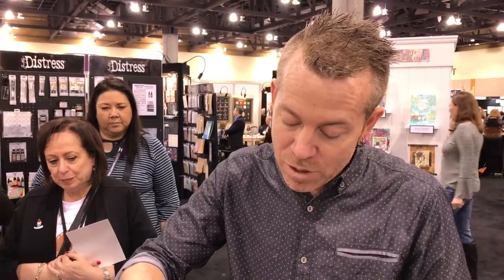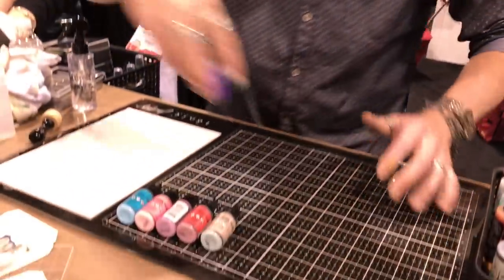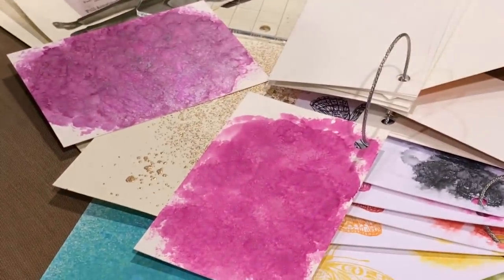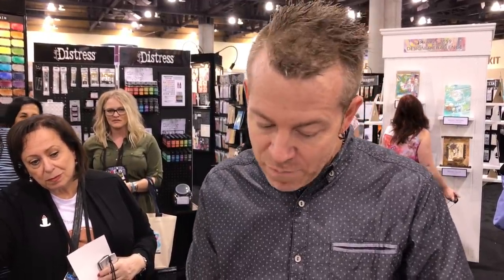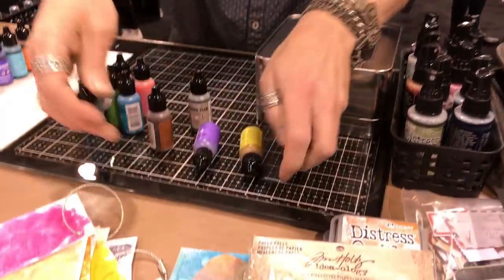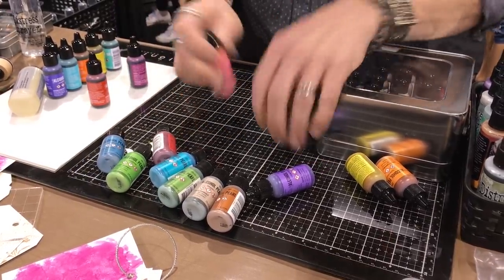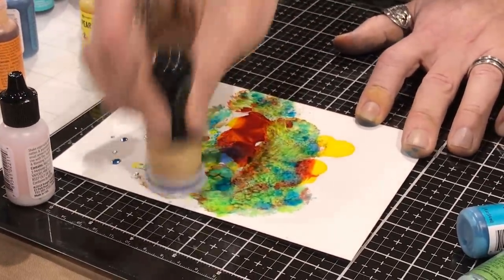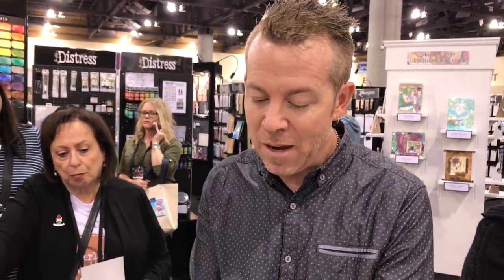Pearlized Alcohol Inks - Ranger Ink - Creativation 2019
Tim Holtz demos a few ways to use Pearlized Alcohol Inks.

• RESERVE Tim Holtz Alcohol Pearls Ink COMPLETE SET Ranger rg1219

• RESERVE Tim Holtz Alcohol Pearls KIT 4 Ranger tank65548

• RESERVE Tim Holtz Alcohol Pearls KIT 3 Ranger tank65531

• RESERVE Tim Holtz Alcohol Pearls KIT 2 Ranger tank65524

• RESERVE Tim Holtz Hard Core Art Panels Squares Ranger tac66927

• RESERVE Tim Holtz Hard Core Art Panels Rectangles Ranger tac66910

• RESERVE Tim Holtz Hard Core Art Panels 5 x 7 Ranger tac66903

• RESERVE Tim Holtz Hard Core Art Panels 4 x 4 Ranger tac66897

• RESERVE Tim Holtz ALCOHOL INK CARDSTOCK Silver Sparkle Ranger TAC65500

• RESERVE Tim Holtz ALCOHOL INK CARDSTOCK Brushed Silver Ranger TAC65494

• RESERVE Tim Holtz Alcohol Pearls KIT 1 Ranger tank65517

• RESERVE Tim Holtz Alcohol Pearls Ink VILLAINOUS Ranger tan65166

• RESERVE Tim Holtz Alcohol Pearls Ink TRANQUIL Ranger tan65159

• RESERVE Tim Holtz Alcohol Pearls Ink INTRIGUE Ranger tan65104

• RESERVE Tim Holtz Alcohol Pearls Ink MINERAL Ranger tan65111

• RESERVE Tim Holtz Alcohol Pearls Ink SMOLDER Ranger tan65128

• RESERVE Tim Holtz Alcohol Pearls Ink SPLENDOR Ranger tan65135

• RESERVE Tim Holtz ALCOHOL INK CARDSTOCK Matte Black Ranger TAC65487

• RESERVE Tim Holtz Alcohol Pearls Ink SUBLIME Ranger tan65142

• RESERVE Tim Holtz Alcohol Pearls Ink ENVY Ranger tan65098

• RESERVE Tim Holtz Alcohol Pearls Ink ENCHANTED Ranger tan65081

• RESERVE Tim Holtz Alcohol Pearls Ink CELESTIAL Ranger tan65067

• RESERVE Tim Holtz Alcohol Pearls Ink ALCHEMY Ranger tan65050